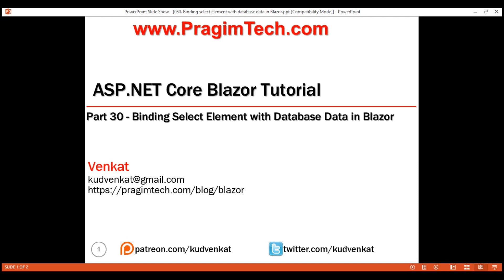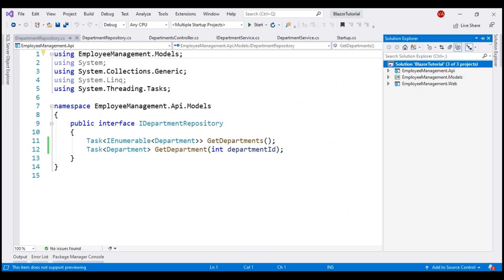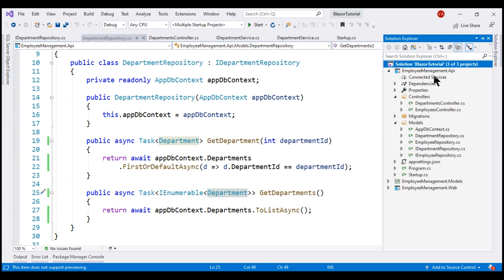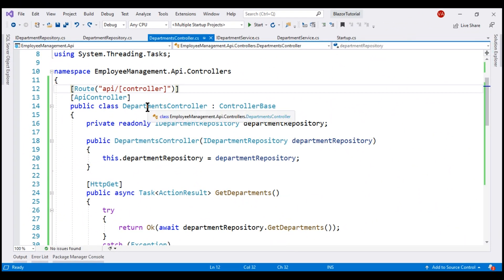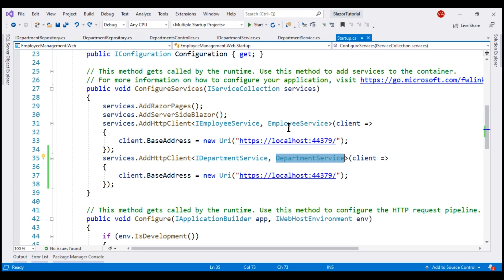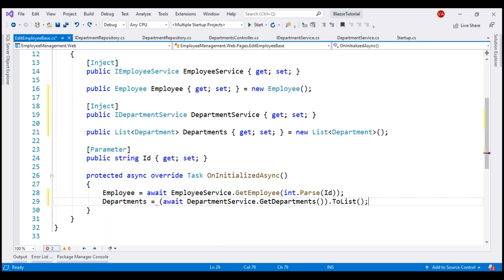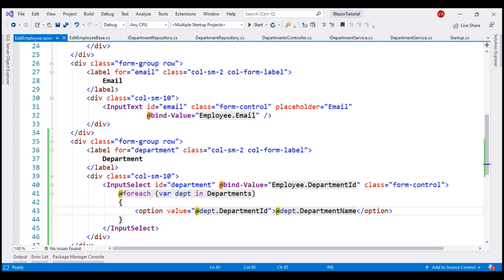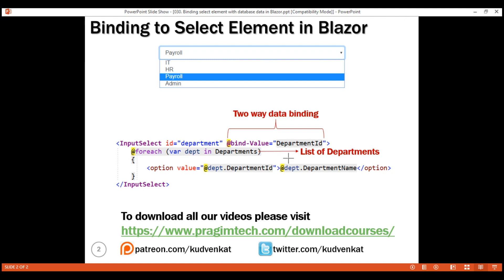Binding select element with database data in Blazor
How to bind a select element with database data in Blazor.